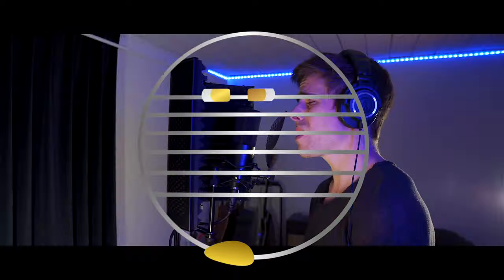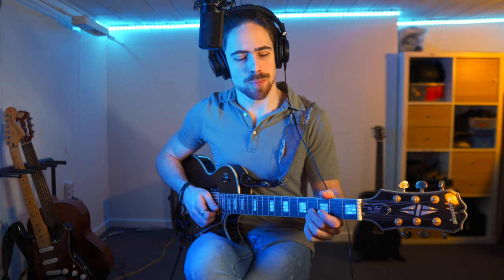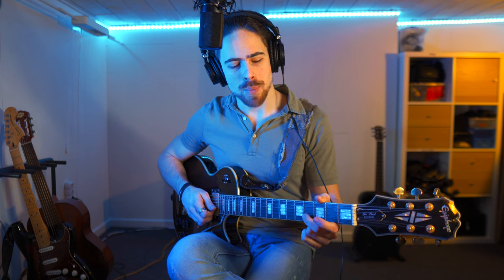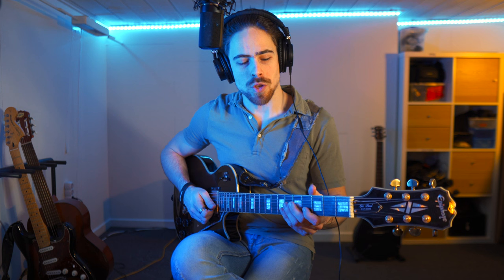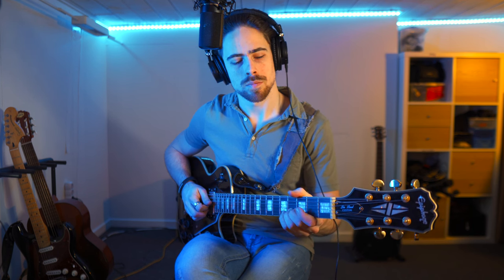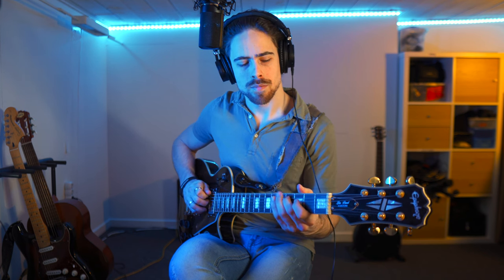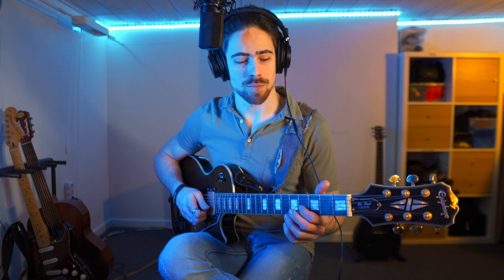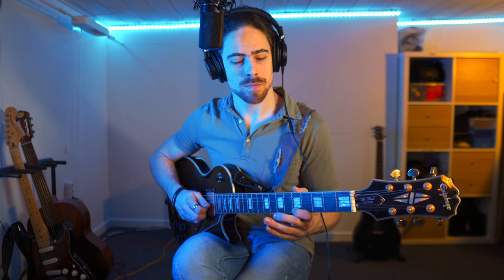Guitar For Beginners | Hammer-on & pull-off Technique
Hi Guys!

Today I'm showing you both the HAMMER-ON and PULL-OFF technique on guitar, with as an example, the song "THUNDERSTRUCK" by ACDC.
Next week I'm going to show you an example of an intro of a very well known song with which you can practice both techniques pretty good in combination with one another.

Gear used in this video:
- Guitar: Epiphone Les Paul Black & Gold
- Mic: MXL 770X
- Audio interface: Focusrite Scarlett 2i4
- Camera: Sony a6400
- Lens: Sigma 16mm f1.4 E-mount